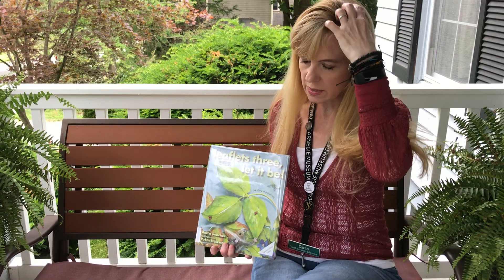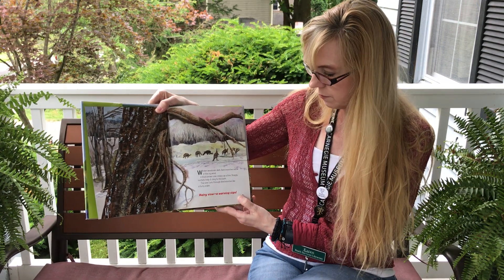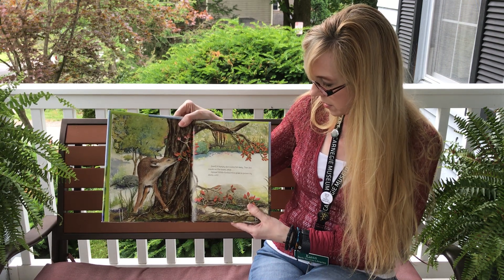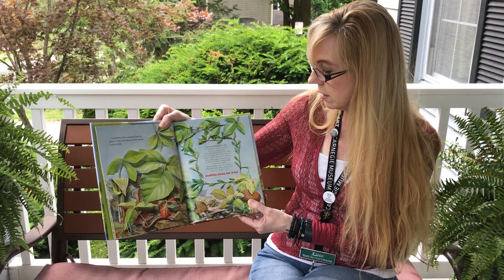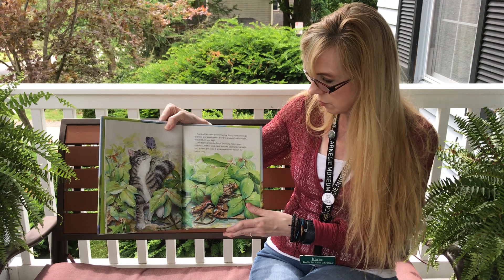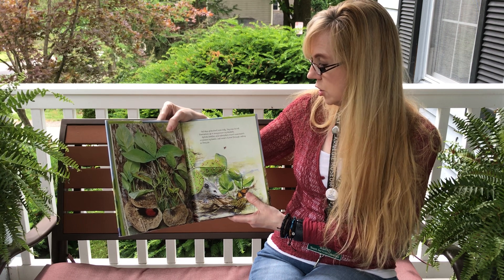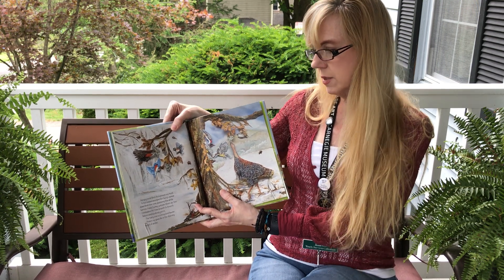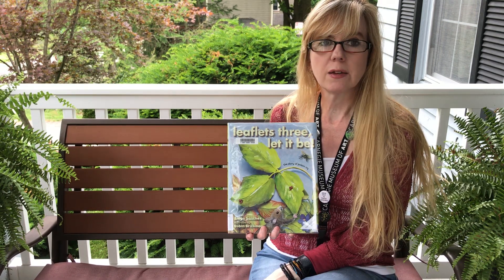Leaflets Three, Let it Be! The Story of Poison Ivy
What's the first thing anyone hears about poison ivy? "Leaflets three, let it be!" But this engaging nonfiction book will surprise readers who fear the itch–inducing plant. Taking us through the year, the narrative introduces the rabbit who nibbles on the tender leaves after a hard winter, the salamander who shelters in the plant's cool, umbrella–shadows, the fall insects who wrap themselves in poison–ivy blankets, and the birds who feast on its berries in the starving heart of winter. Poison ivy has always seemed mysterious in its danger, but it too has a purpose and it has something to give.